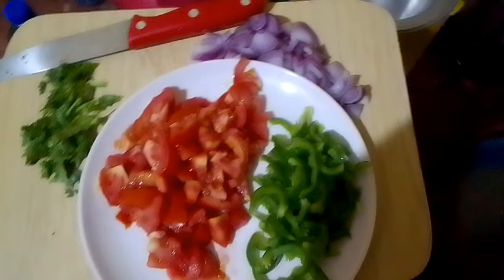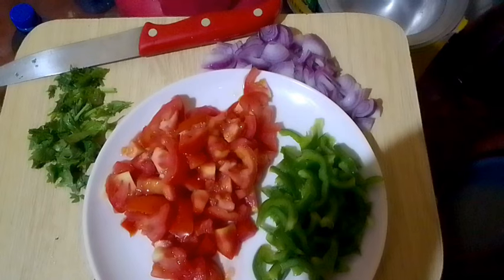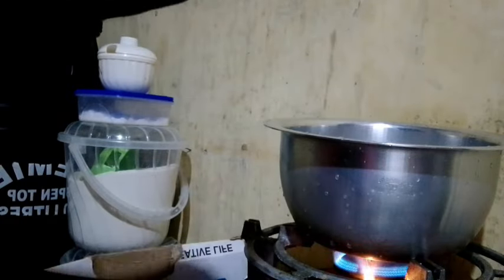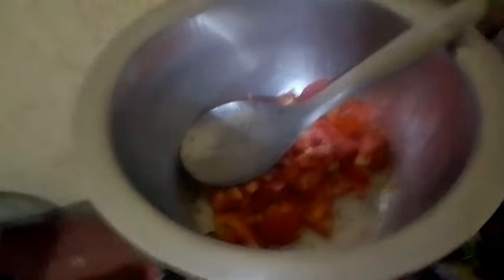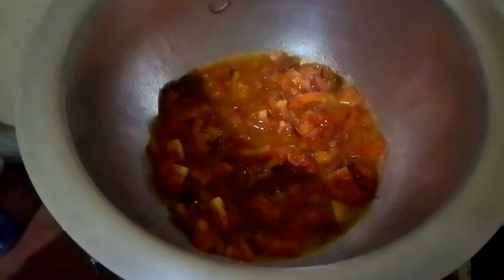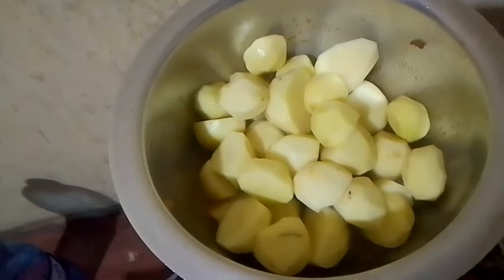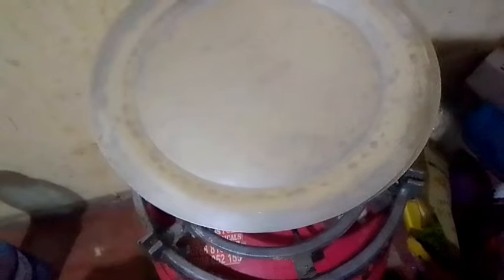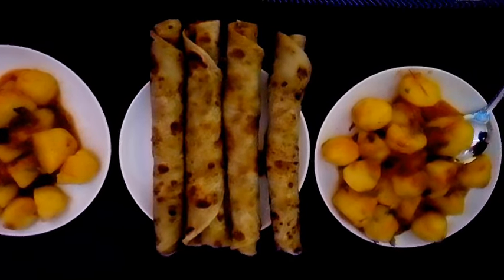BEST SIDE MEAL TO EAT WITH CHAPATI🥰it tastes better than mean#cooking shangazikitchen//shangazi_ke